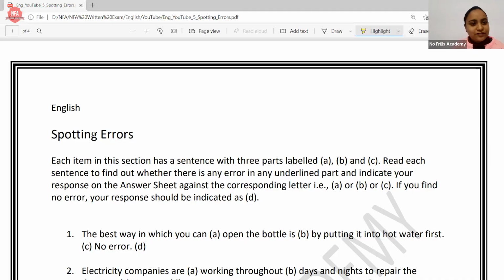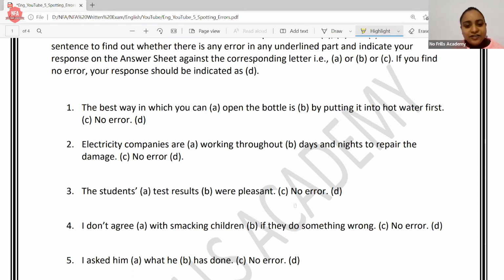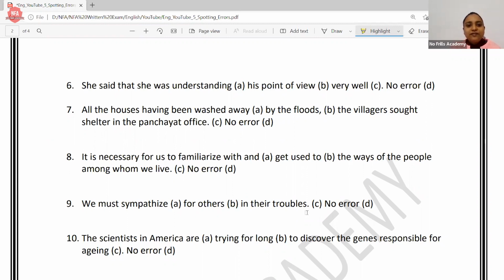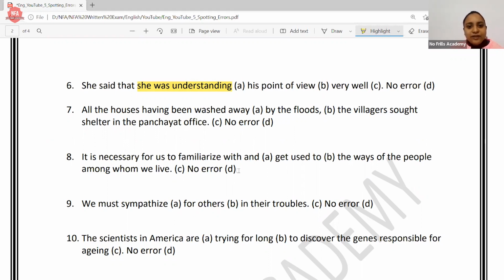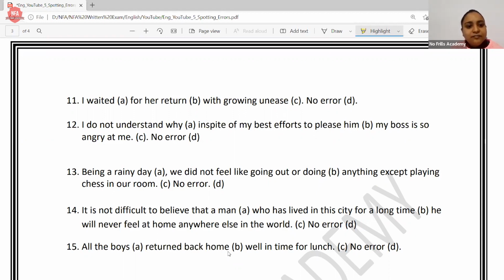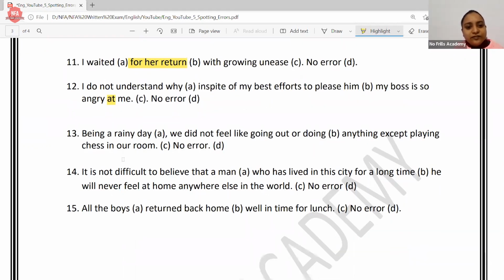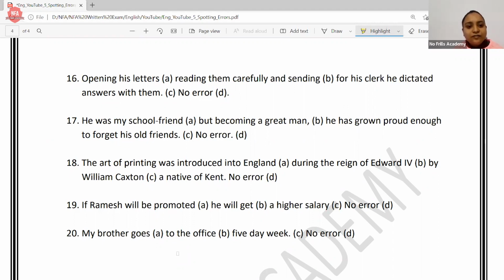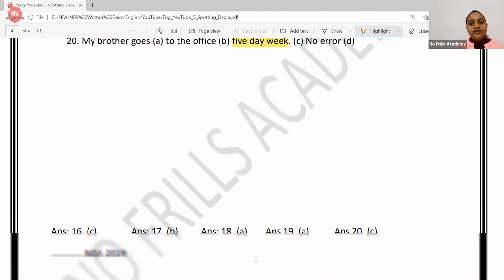English Spotting Error for NDA CDS and AFCAT | Yogita Ma'am | NFA Written Demo Lecture 5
Yogita ma'am teaches spotting errors type questions and concepts in this video of Free NFA Written Demo lectures.

Join No Frills Academy’s highly effective Individual Guidance Program

No Frills Academy's Social Media handles:

Twitter — @nofrillsacademy

Twitter — @colnehru